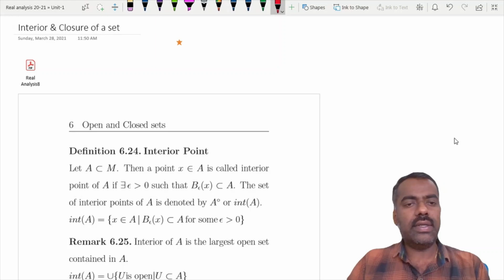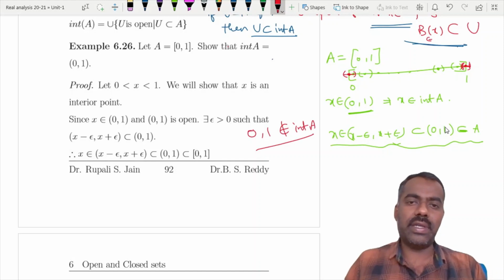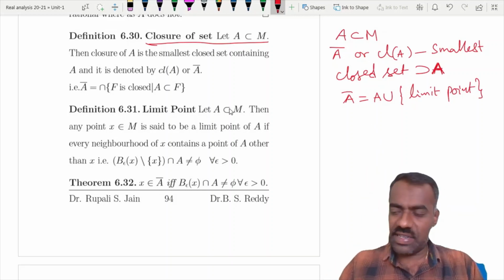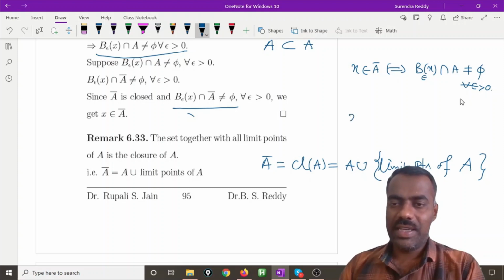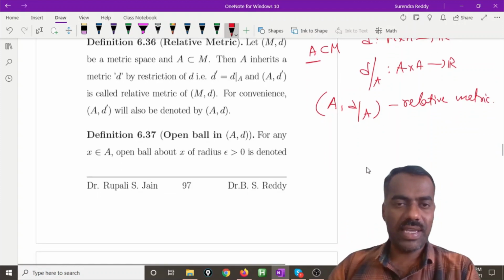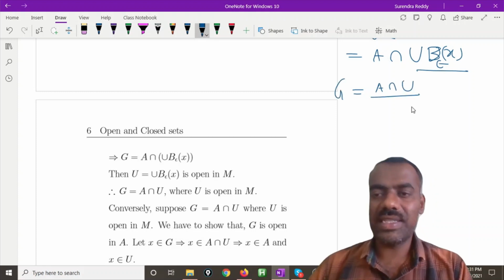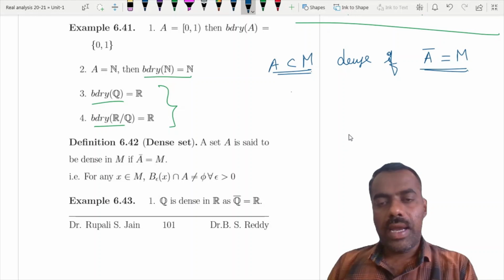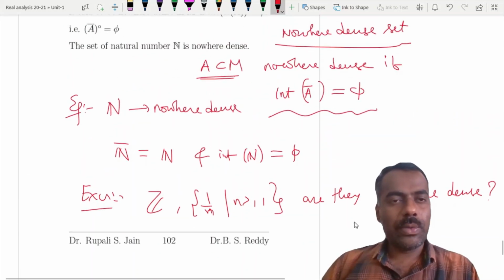Real Analysis 8- Interior and Closure of a Set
In this lecture, we discuss, interior and closure of a set, limit points, boundary points, dense set, nowhere dense set with several examples.